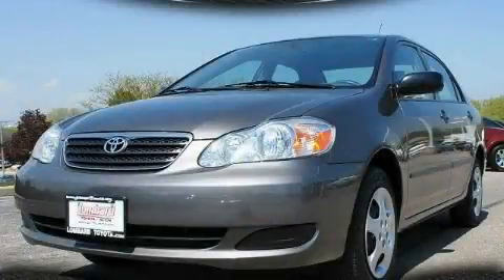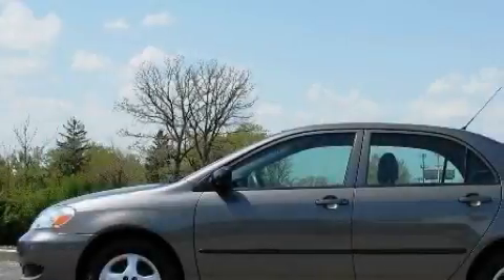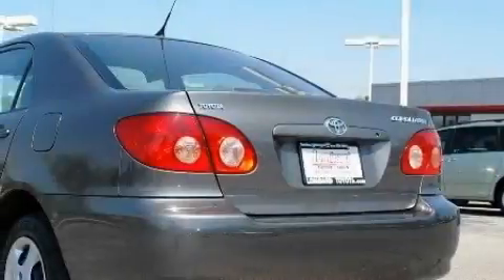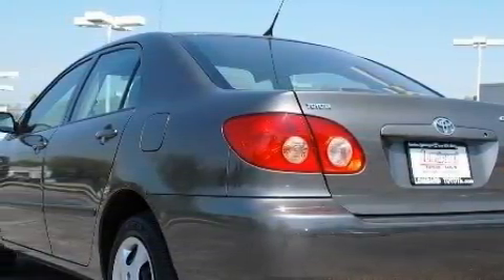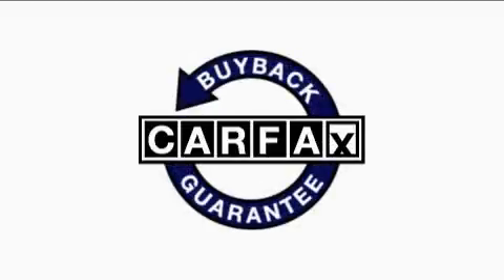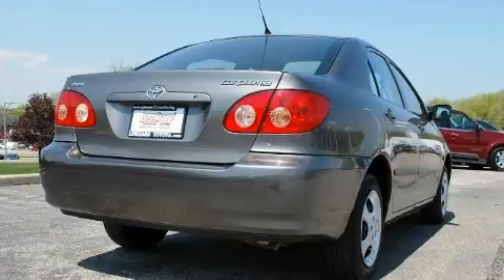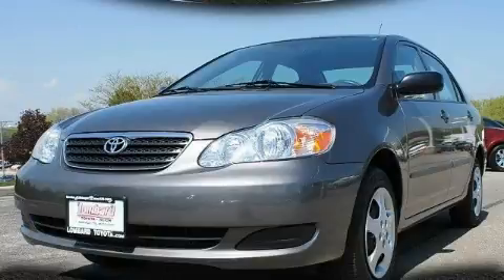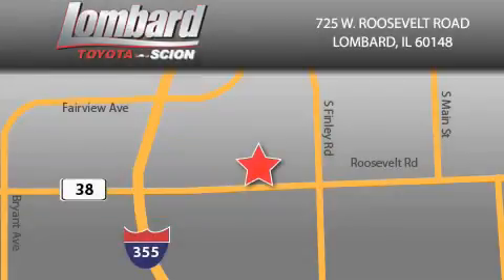Used 2007 Toyota Corolla Lombard IL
Year: 2007
 Make: Toyota
 Model: Corolla
 Engine: Gas I4 1.8L/109
 Trans.: Automatic
 Exterior: Phantom Gray Pearl
 Miles: 45,504
 Interior: Stone

 725 W. Roosevelt Road